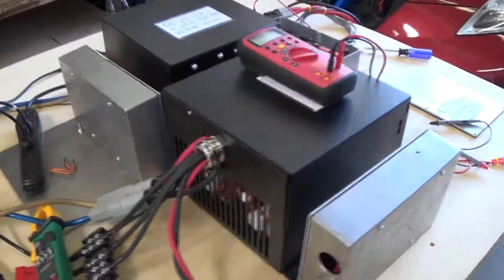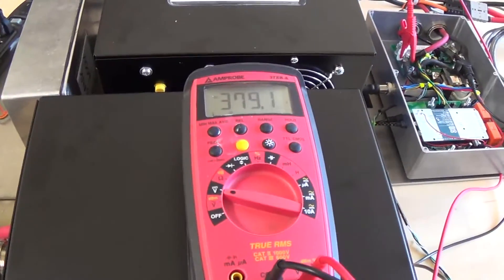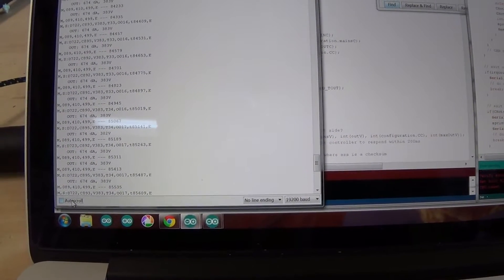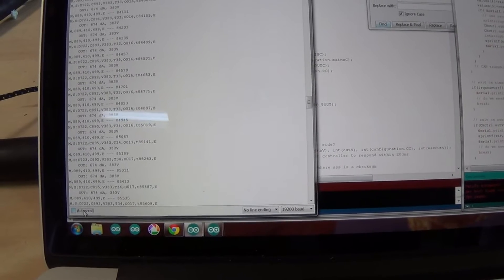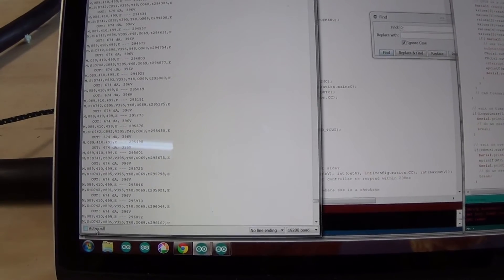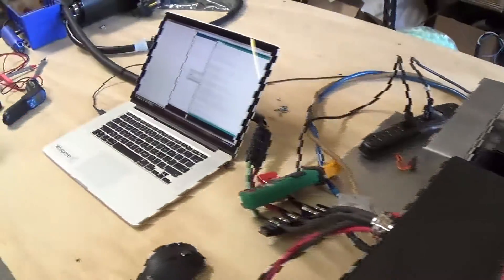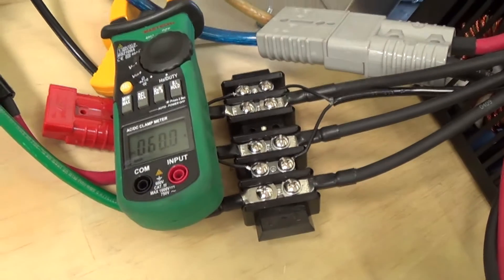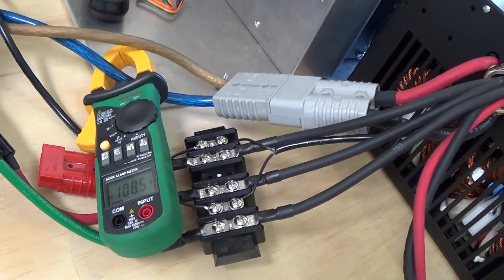EMotorWerks CHAdeMO - Charging a Leaf at 44kW!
Latest in the series of EMotorWerks CHAdeMO video demos - this time at 44kW. Previous videos: